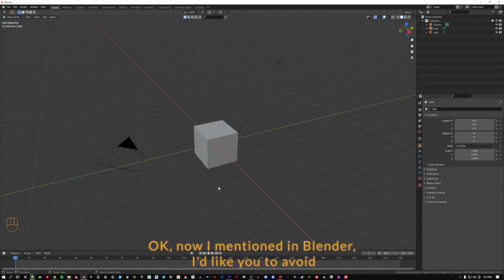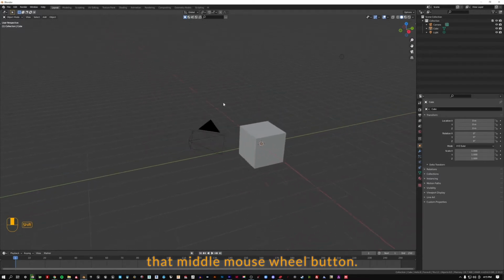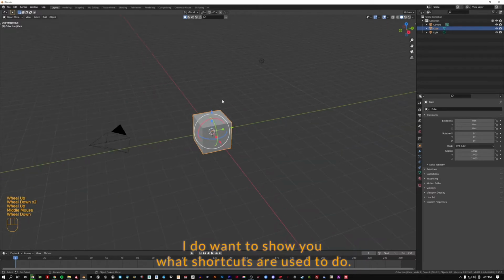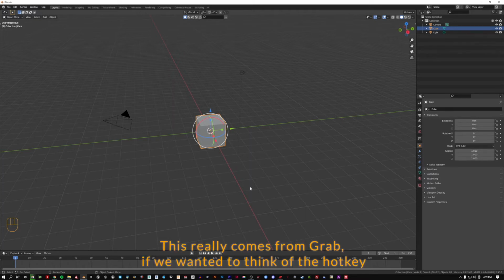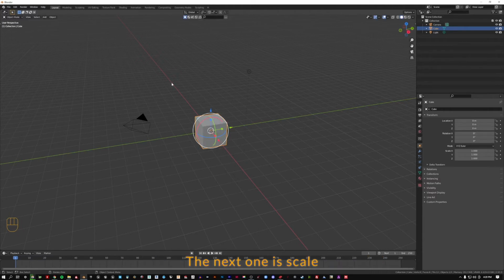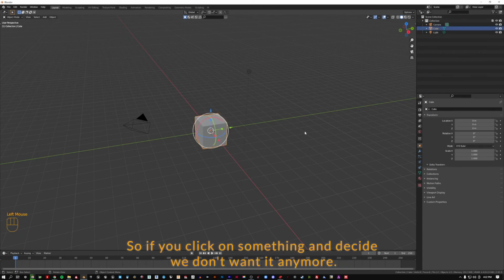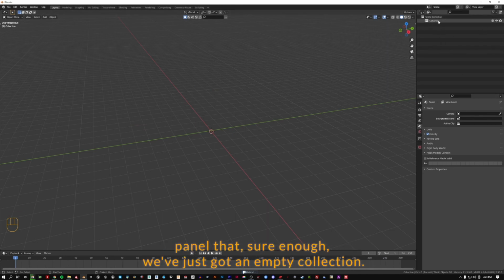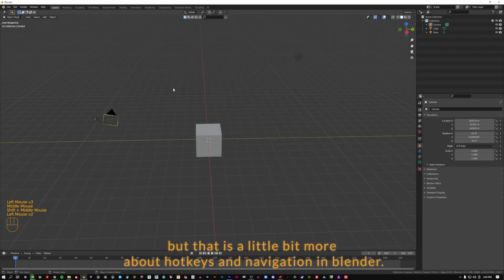Navigation and (a few) Hotkeys in Blender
inexhaustive hotkey list

00:00 Beginning
00:52 Navigation: Orbit
01:06 Navigation: Pan
01:17 Navigation: Zoom
01:40 Hotkey: Tools Panel (T)
01:53 Hotkey: Properties Panel (N)
02:37 X, Y, & Z Axis
03:20 Hotkey: Move/Grab (G)
04:02 Hotkey: Rotate (R)
04:37 Hotkey: Scale (S)
05:48 Hotkey:  Delete (X)
06:02 Hotkey: Undo (Control + Z)
06:08 Hotkey: Redo (Control + Shift + Z)
06:18 Hotkey: Select Multiple (Hold Shift + Left Click)
06:37 Hotkey: Select All (A)
07:00 Hotkey: Add Objects (Shift + A)